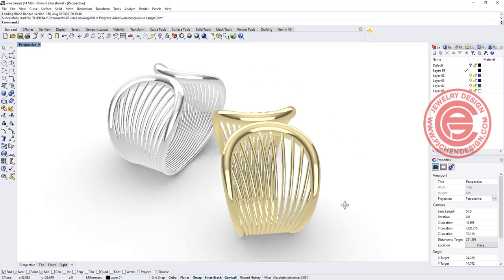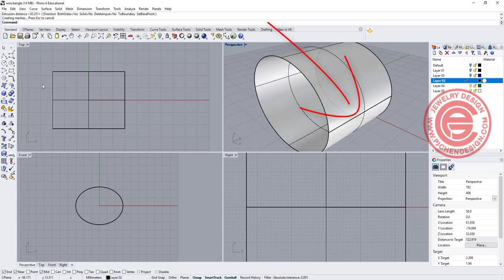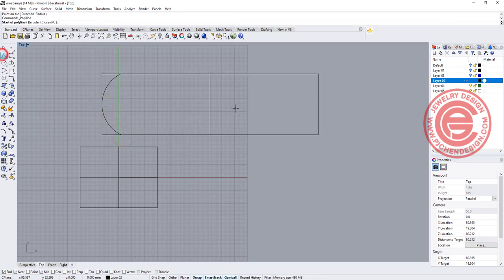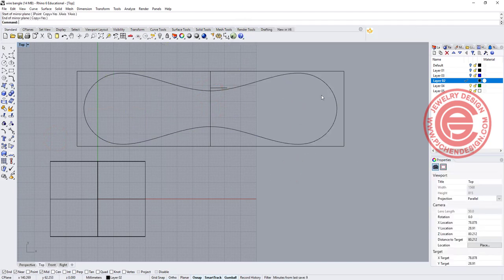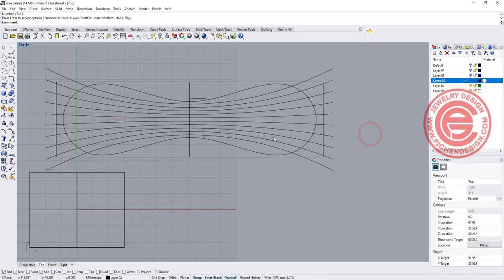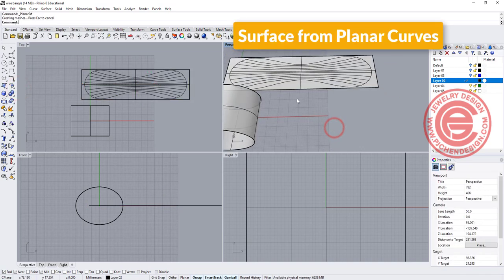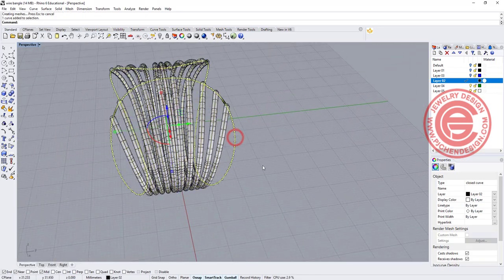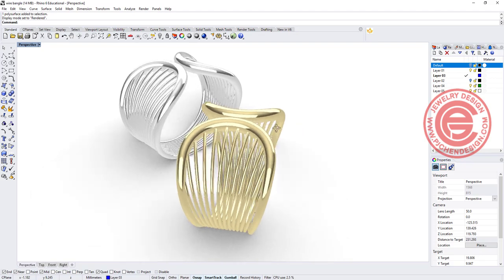Jewelry CAD Design- Wire Bangle 3D Modeling Tutorial Rhino 3D #153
In this Jewelry CAD Design tutorial, I would like to show you a simple way to design the wire construction bangle in Rhinoceros 6 software.

0:00 Introduction
0:23 Ellipse
1:09 Adjust Closed Surface Seam
2:06 Blend
2:46 Mirror
3:44 Tween Curves
4:09 Trim
4:45 Flow Along Surface
5:13 Pipe